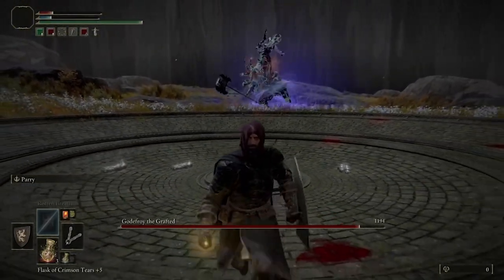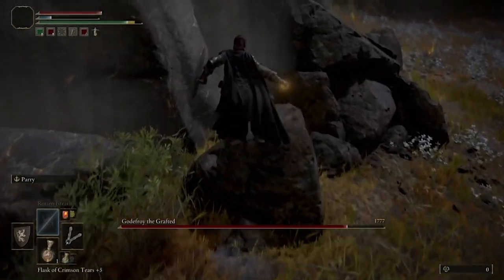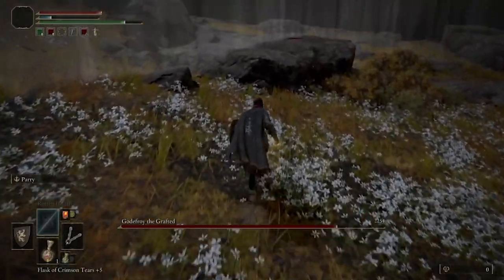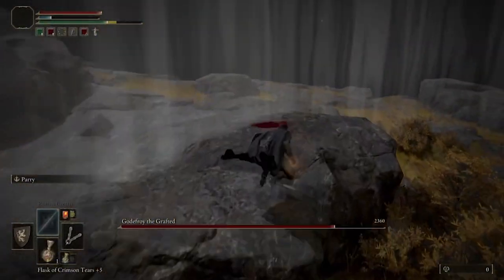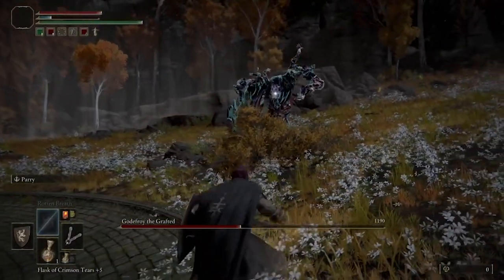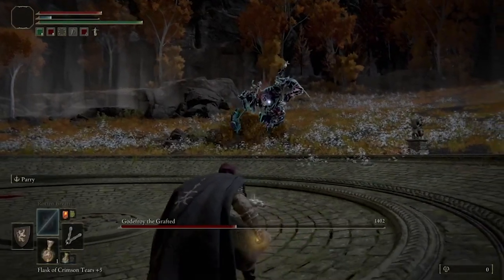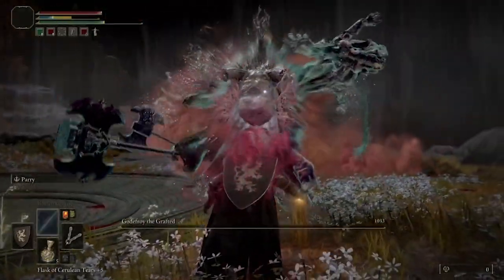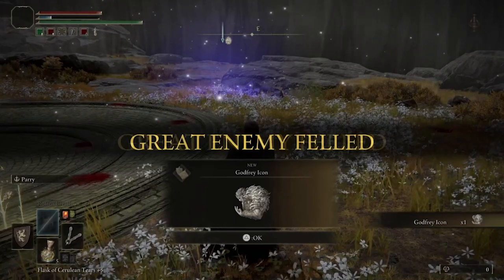How to Cheese Godefroy the Grafted in Elden Ring (Easy Kill)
Godefroy the Grafted is one of the hardest bosses in Elden Ring and after dying countless times I developed a cheese strategy to easily kill him without having to fully engage him and lead him to his death.  The video explains how to cheese him.